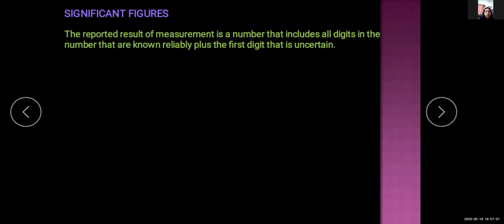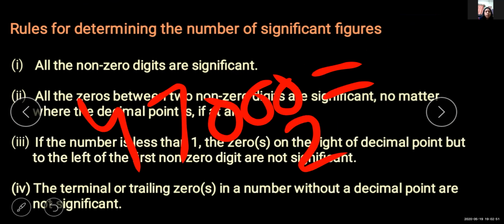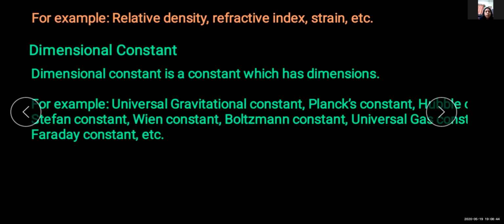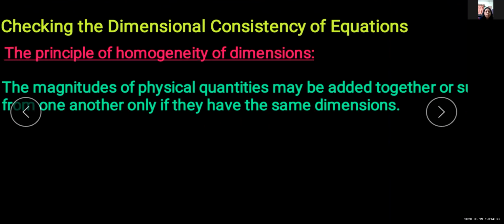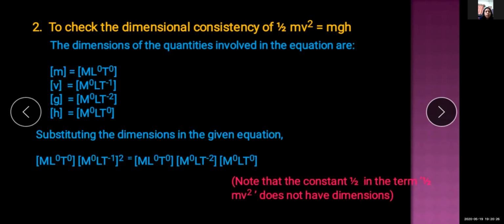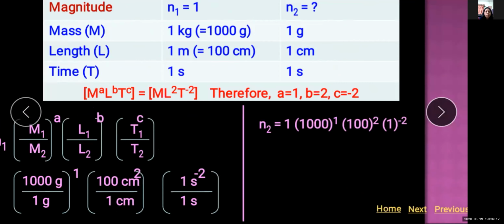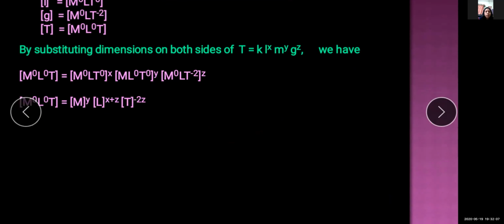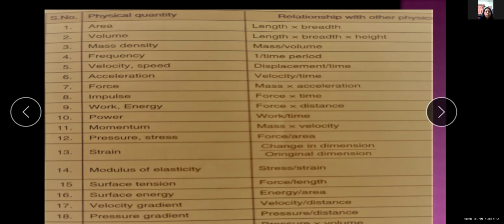Significant figures and Dimensional analysis_ Class 11_ Sarita Sharma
In this video class 11 physics chapter unit and measurement I have discussed significant figures and Dimensional analysis.if you have any question regarding these topics then comment me down below. I will try to answer of your any question. Thanks. Sarita Sharma